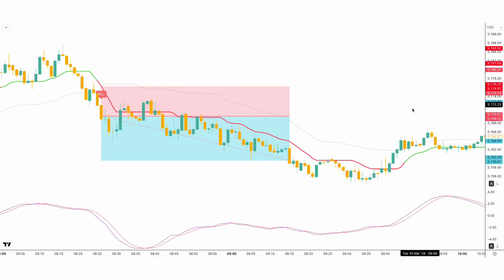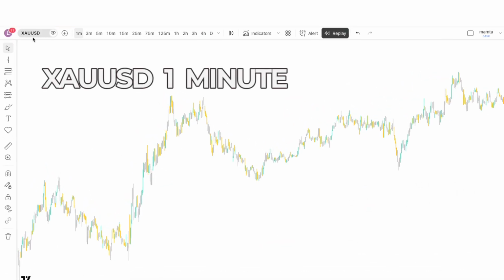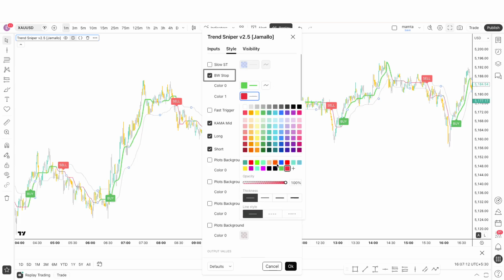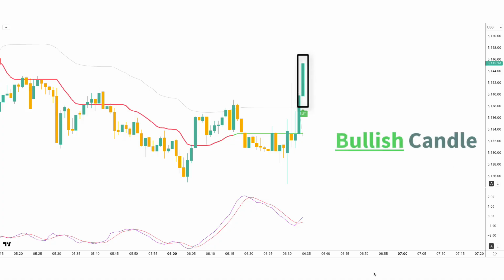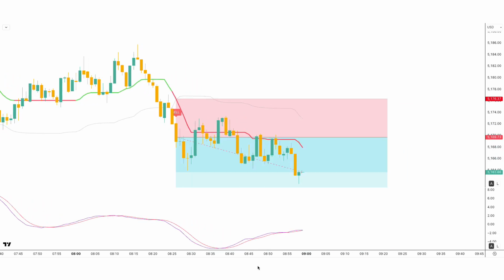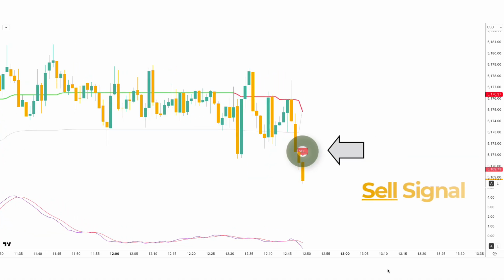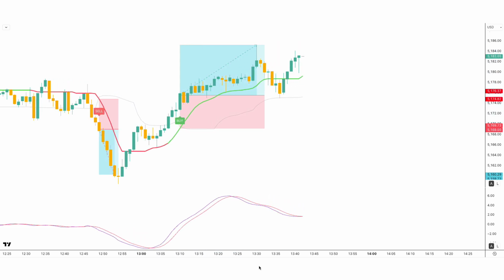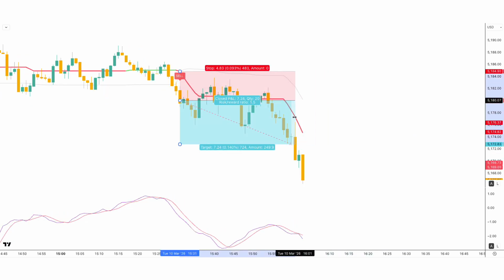This FREE TradingView Indicator Is Smarter Than You Think!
Welcome to The Trading US — This FREE TradingView Indicator Is Smarter Than You Think!

⚠️ RISK WARNING